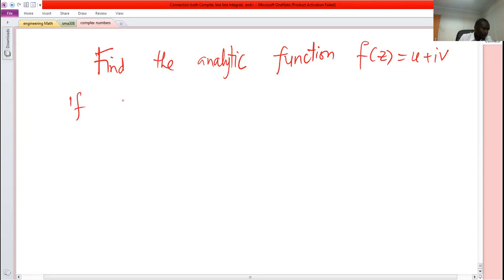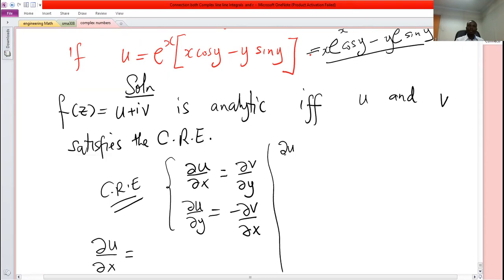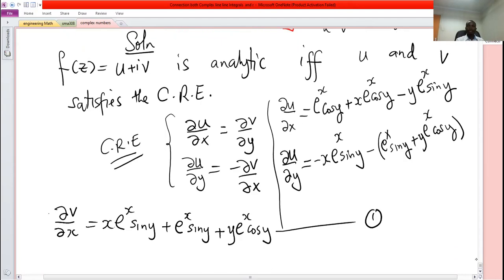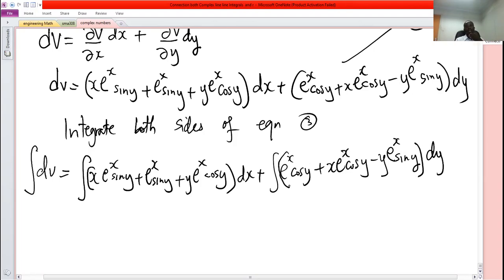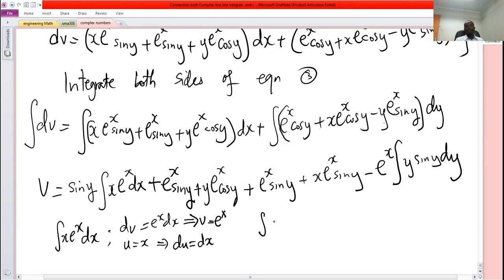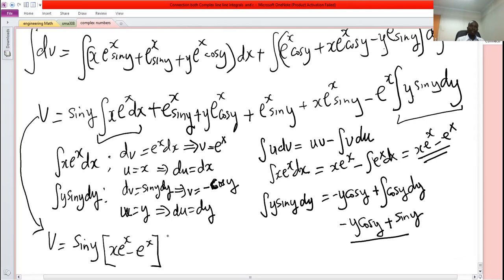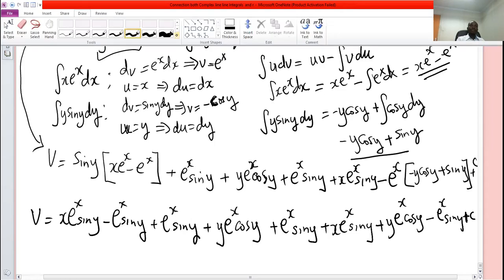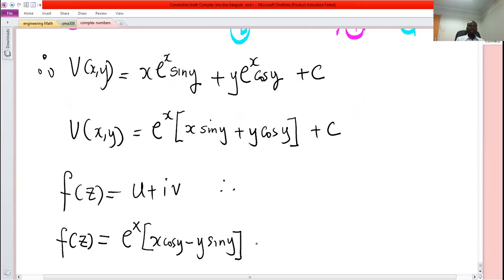Conjugate Harmonic Functions part two